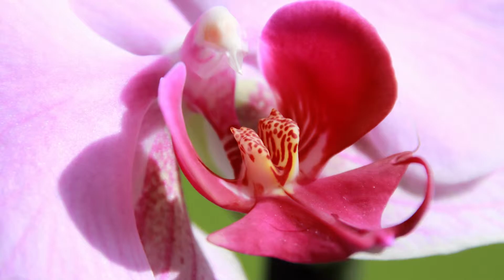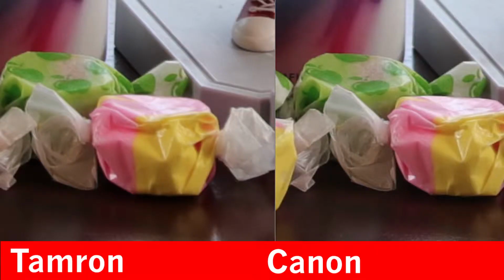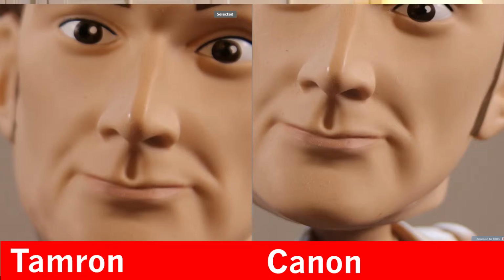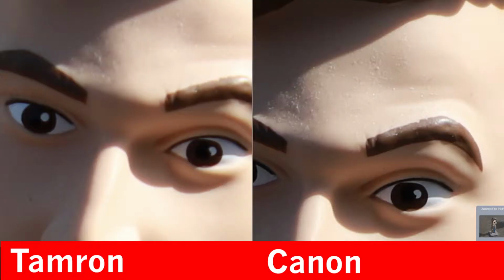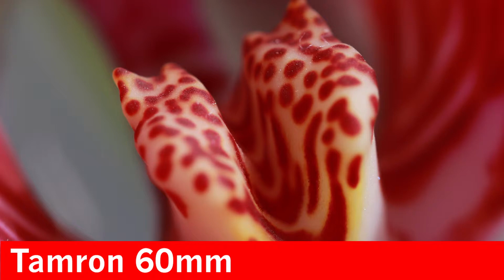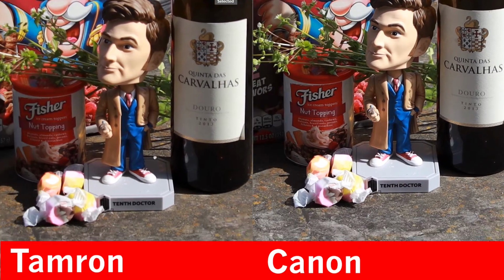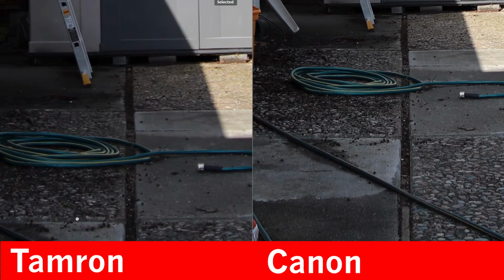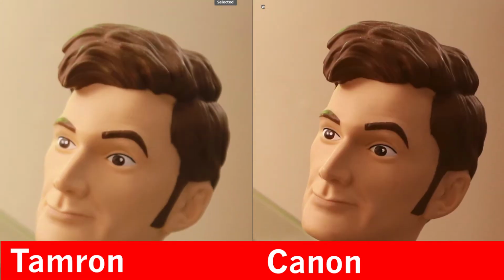Product Review: Tamron 18-400: I wanted to love it!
It's...uh...too bad. What a great thrill to have a lens that was 18 to 400mm for traveling. Just keep one lens on the camera the whole time. No swapping lenses ever!

But it's not sharp zoomed in. Or zoomed out. Heck, it's soft throughout the range. And not a small amount. This flaw is just far too big to overlook. Other reviewers really should point this out more. It's a lot to give up. Blurry shots don't help anyone. (*Okay, they're not THAT blurry, but watch the video and see.)

But if you do want one, they are sold on Amazon